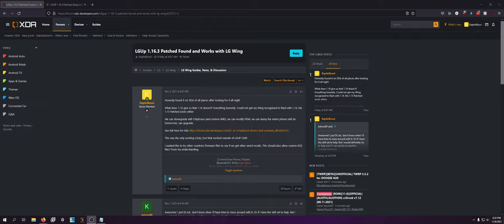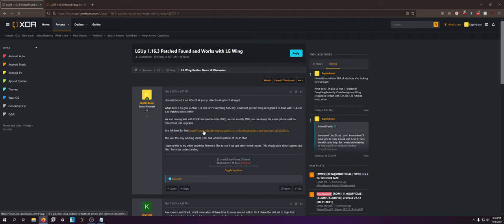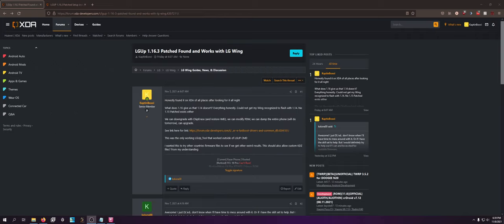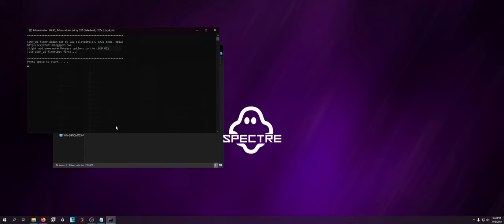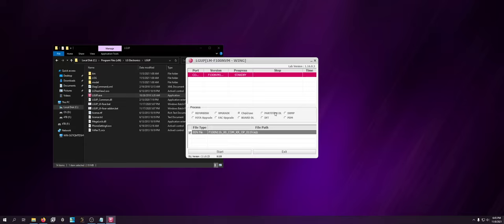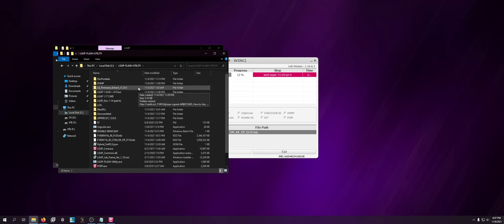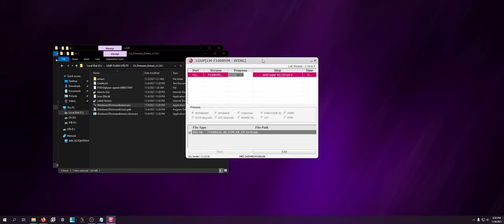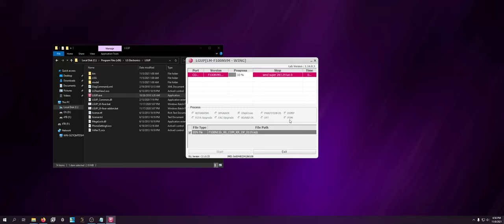LGUp Tool 1.16 PATCHED for the LG Wing Tutorial